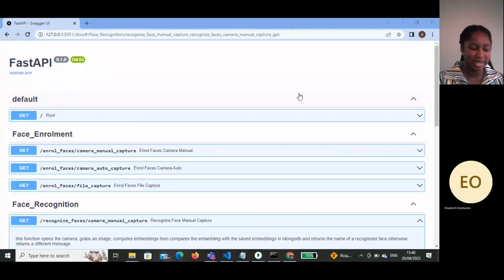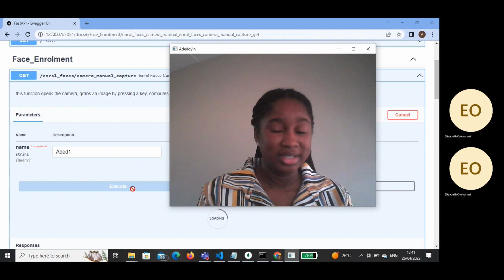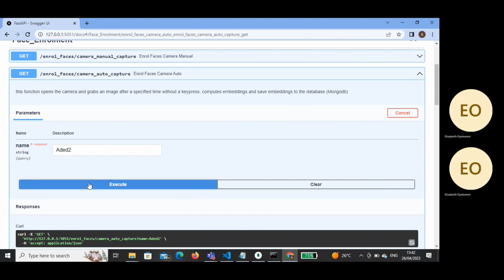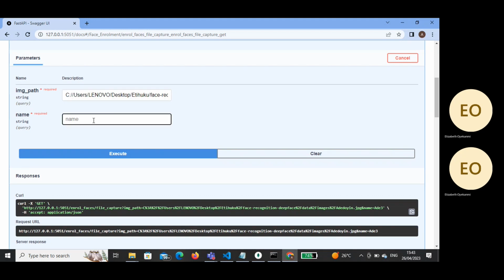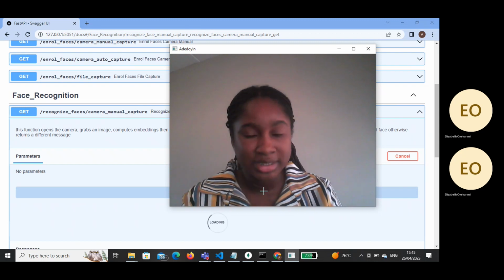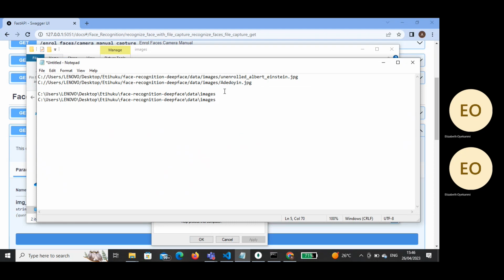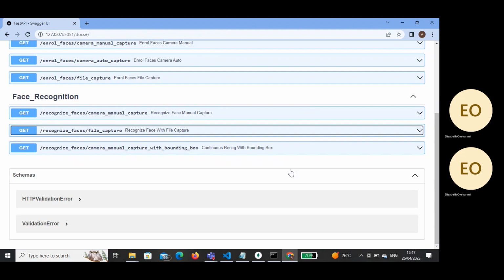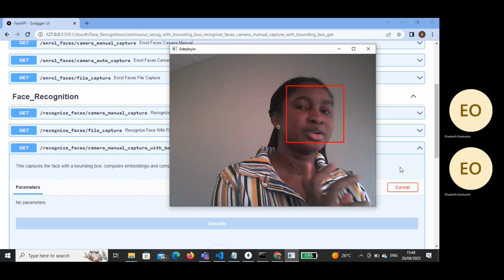Face Recognition Using Deep Neural Networks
Elizabeth Oyekanmi makes a Demo of the Facial Recognition System the Etihuku Team is working on. The Facial Recognition System forms part of the eTi-Intelligence platform. for more information about some of our other projects available via APIs. for more information about Etihuku.